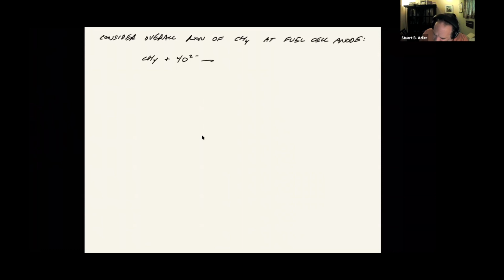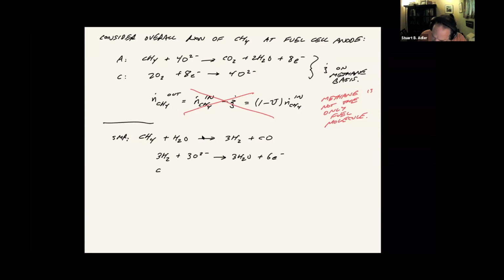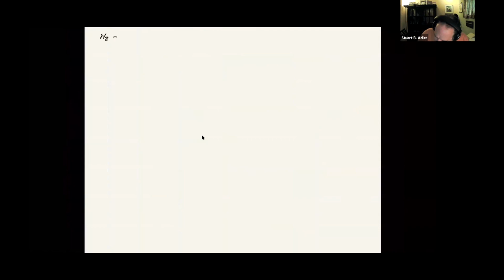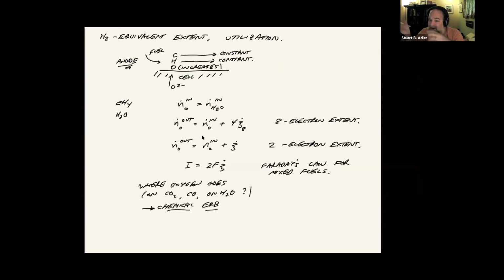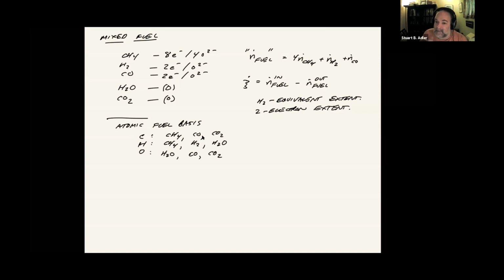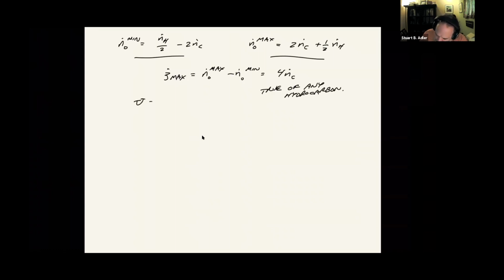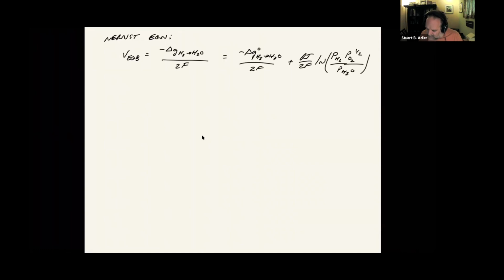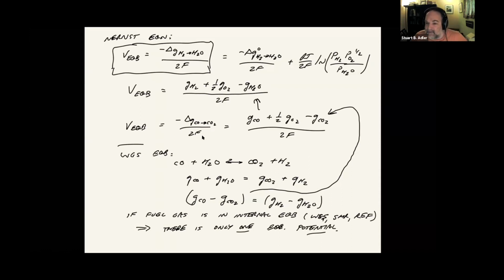Episode 24.5 - Equilibrium Potential and Extent in Mixed Fuels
How to define the extent of a Faradaic reaction in a fuel mixture with multiple species, and why there is only one equilibrium potential when these species are at equilibrium in the gas phase.